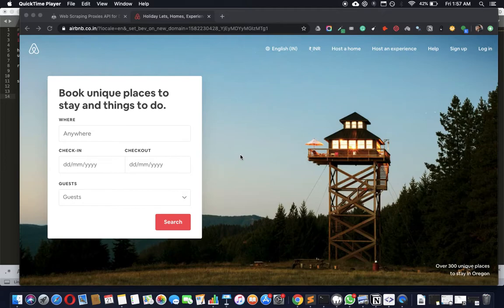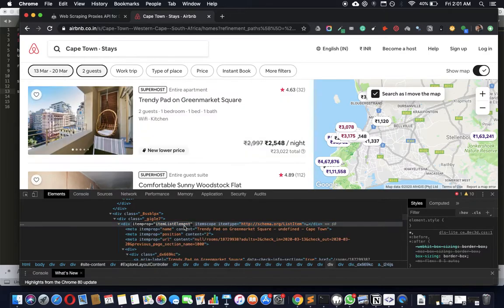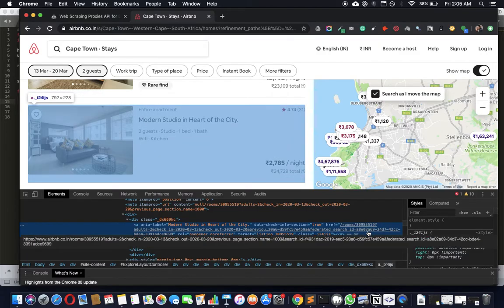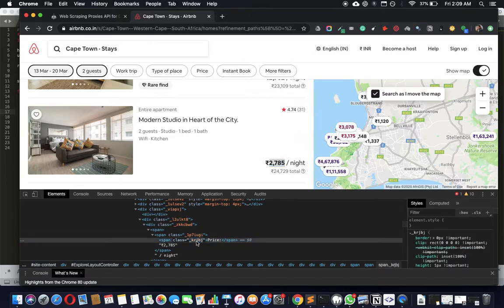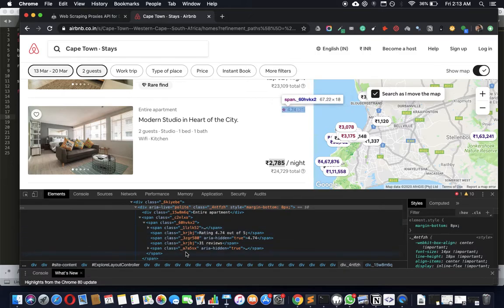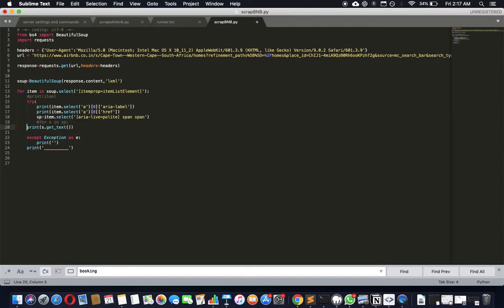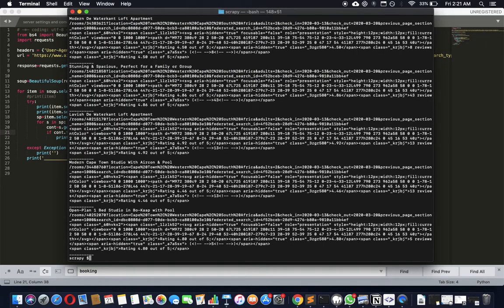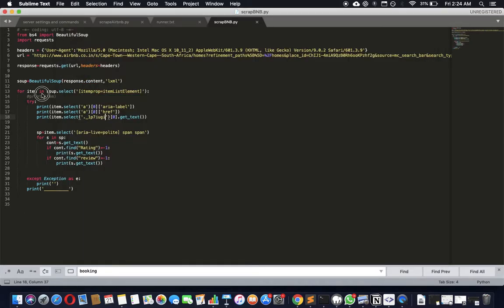Web Scraping AirBnb listings using Python and Beautiful Soup | Proxies API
Web Scraping AirBnb listings using Python and Beautiful Soup.
Here is the link to the web scraping API service mentioned in the video